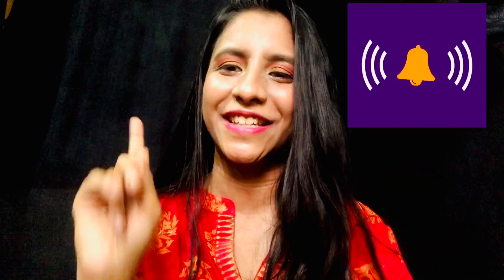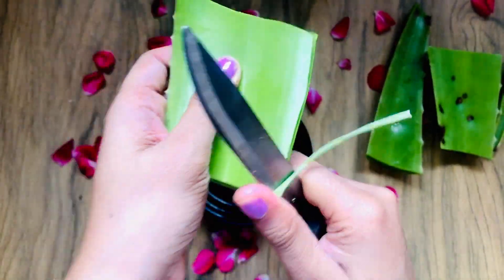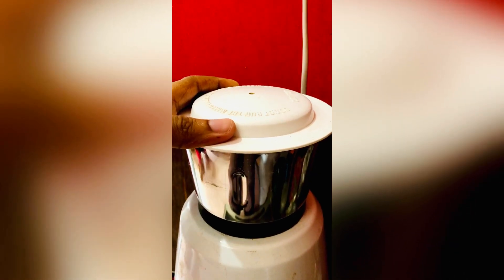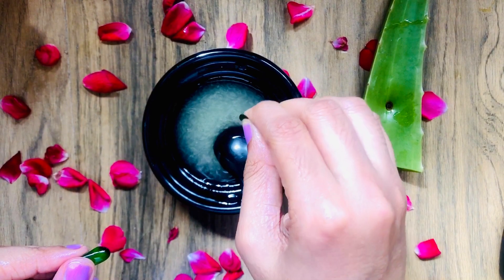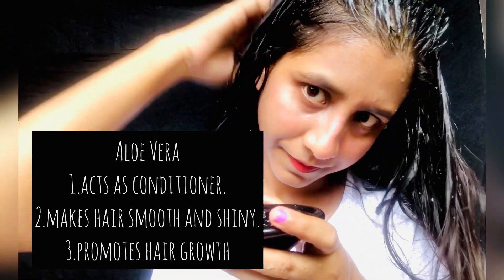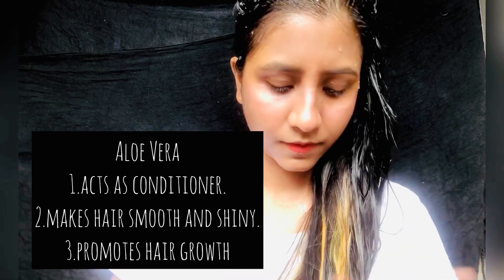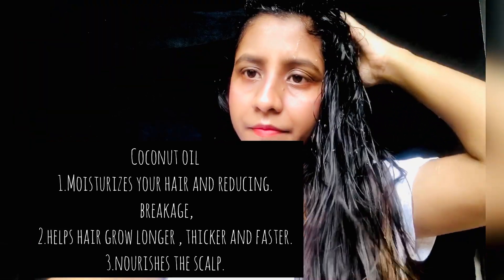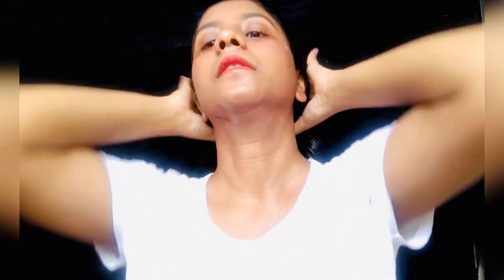Hair care- for soft, smooth and silky hair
Hey guys!
This is Shahina back again with a new video that is on hair care .This is my every week hair mask that I apply on my hairs to keep it soft,silky and shiny, it also fasten my hair growth. So I thought of sharing this remedy with you people.
We all know the goodness of aloe Vera for skin and hair . You will be surprised how easily you can use aloe Vera to create a perfect hair mask at home with just few ingredients.
You will instantly notice that your hairs are silky, soft and shiny and they also grow at a very fast rate .